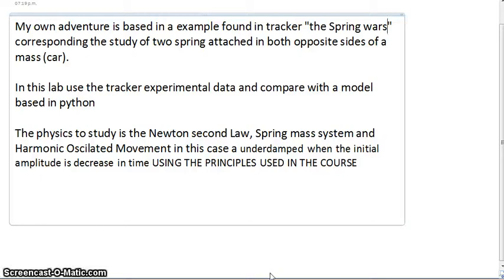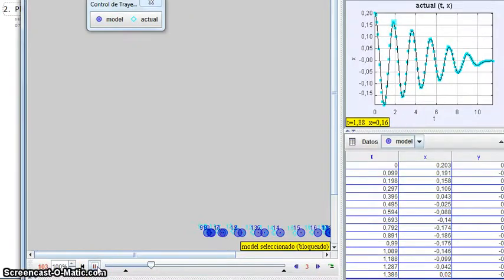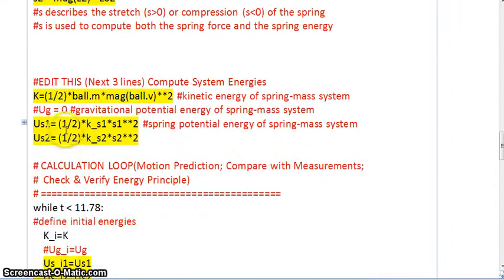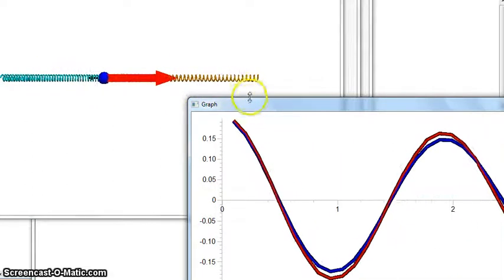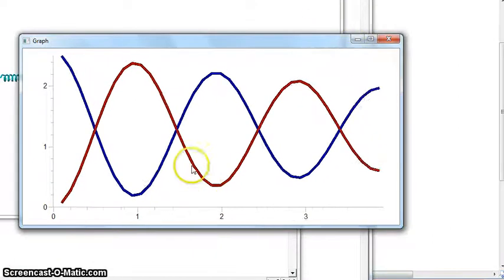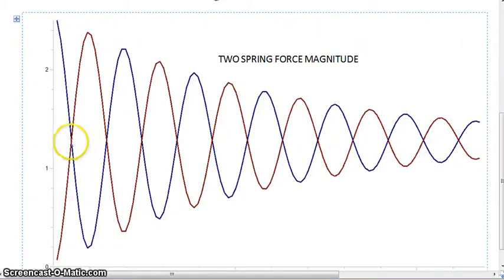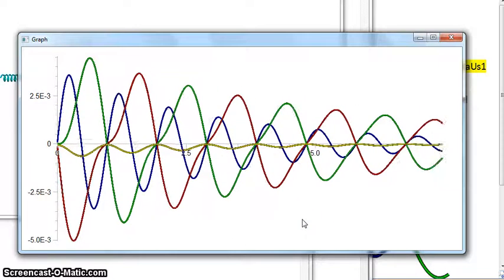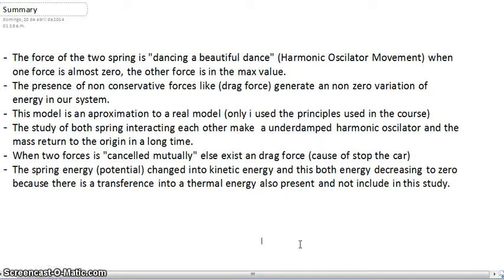Lab5 Springs Dance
Please activate subtitles
With this lab i finish with all joy and happiness the excellent laboratory make possible with the help of my peers in the forum and the valious help of my son (7 months as you can hear in the video) He gave me strenght to dont give up.